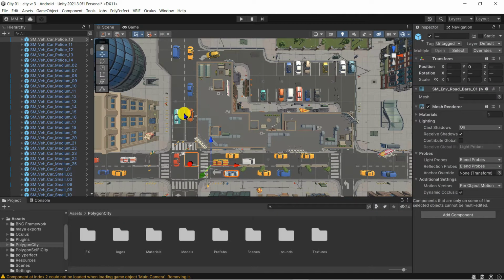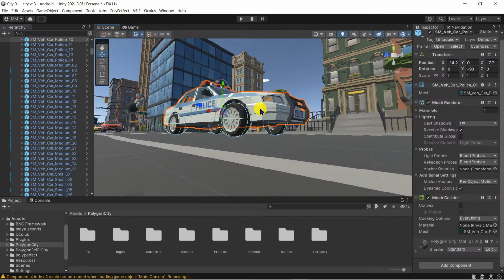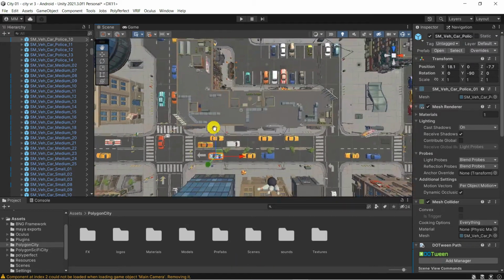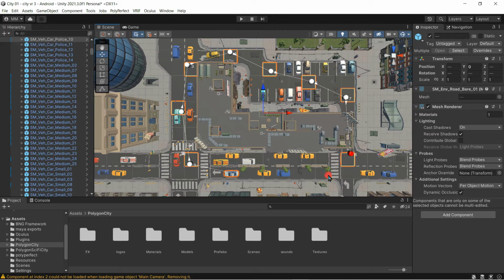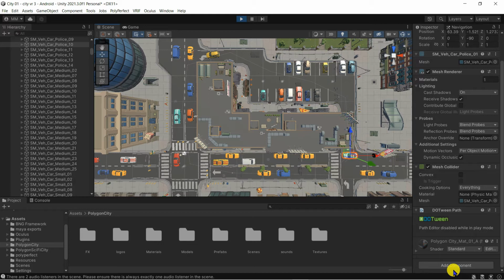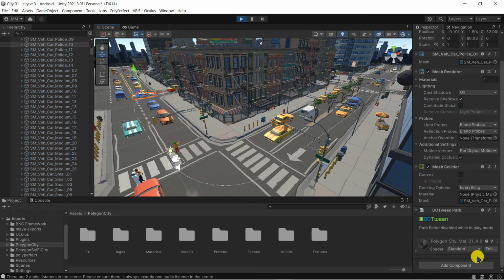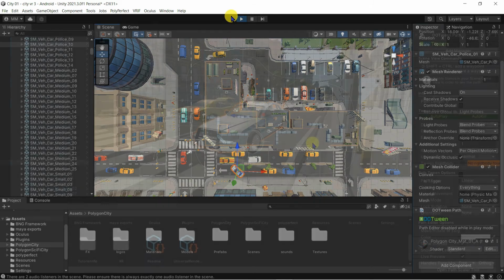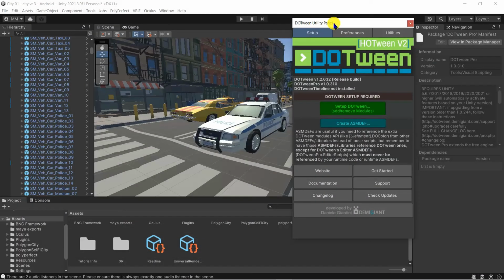VR Development: Explainer 7 - Add waypoint animation to a cop car to make it race along the streets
Wish you could create your own virtual worlds to experience in VR (Virtual Reality) or export for use in games, video or animation?

In this seventh explainer we use a specific type of animation to animate a police car to race around our city streets in Unity!  Looking for a starting point with VR and virtual world development?  Welcome to our friendly explainer series :)